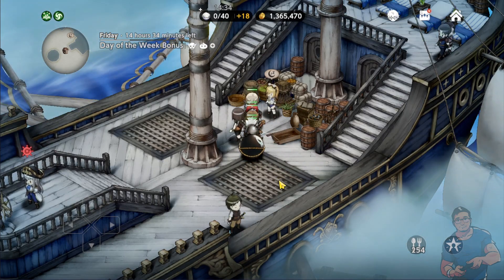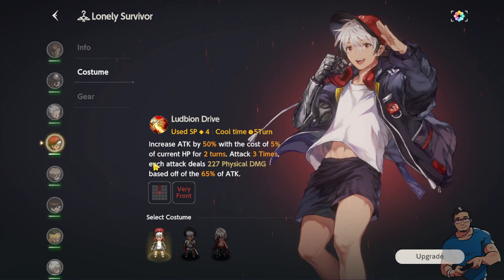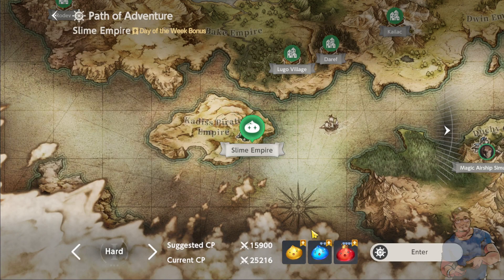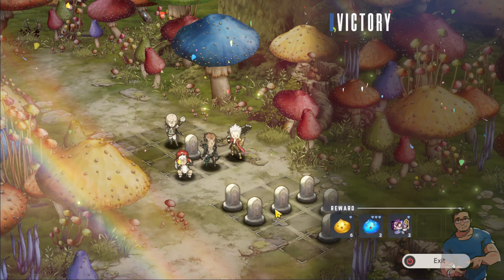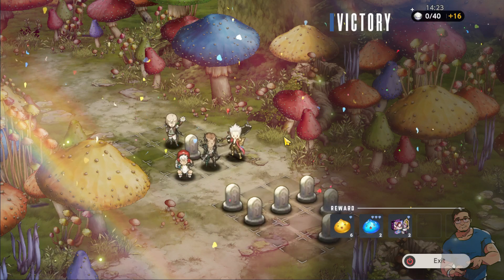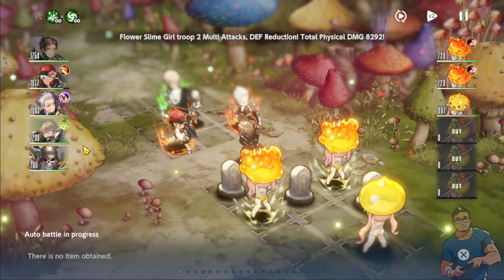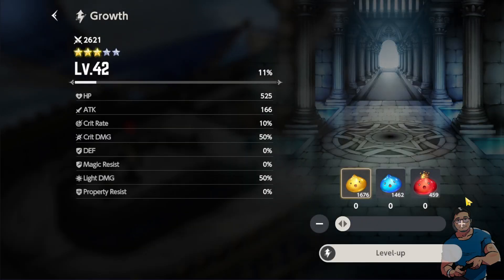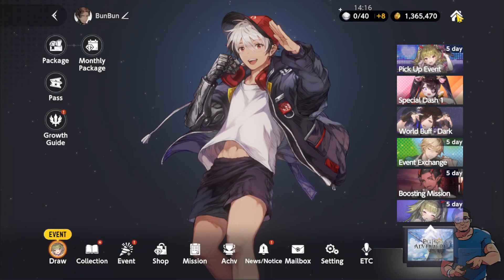Farming Slimes in Hard Mode [Brown Dust 2] [BD2Tips]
Today, I'm going to show you how I farm for slimes in Hard Mode. I will show you my team, the skills they are going to use and the team formation. The gears I'm using are just R Grade gears and those are really easy to craft. Though Im looking forward that someday I will be able to craft SR and UR Grade gears so that I will be able to farm slimes in Very Hard mode.